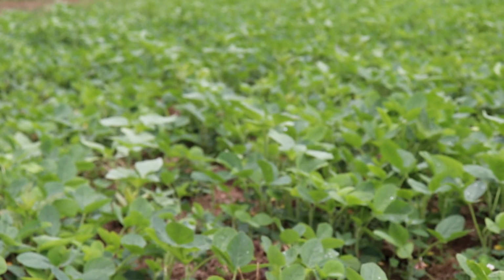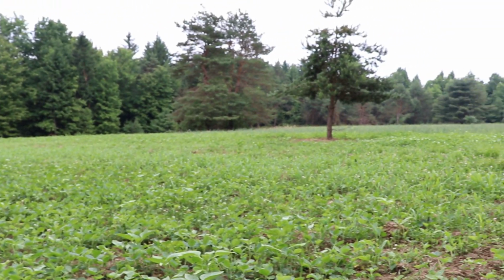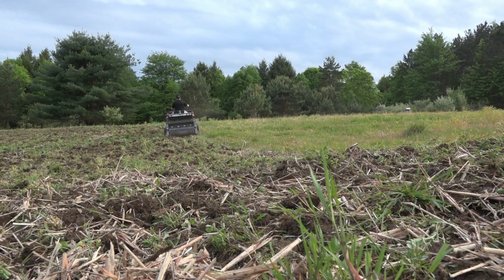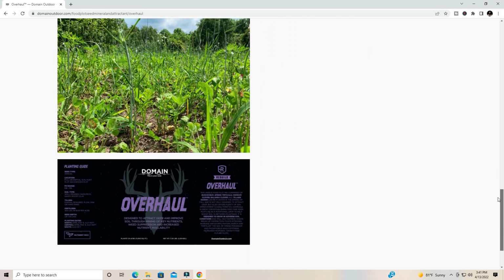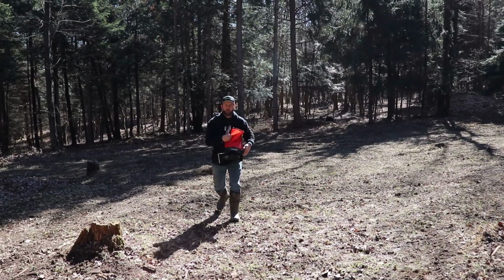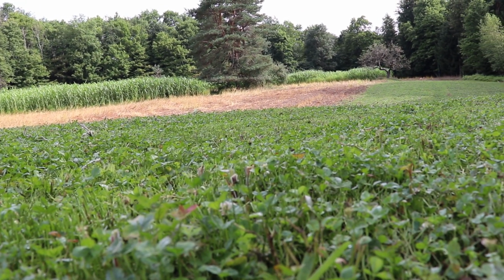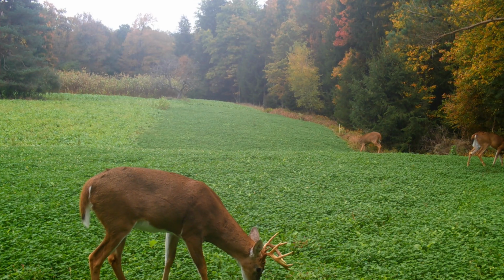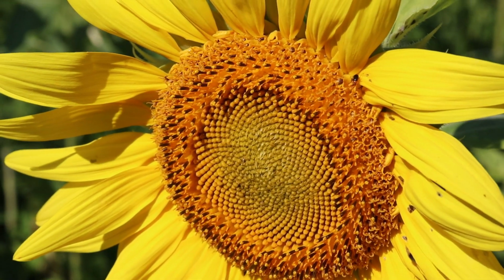Food Plots For Whitetail Deer HOW TO! 🍀🦌✔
Food Plots For Whitetail Deer HOW TO plant a spring food plot. Planting a spring food plot cane be a important part of developing a quality habitat wildlife management plan. Some situations may require planting a spring food plot and some don't.